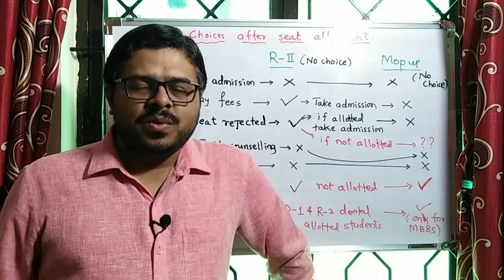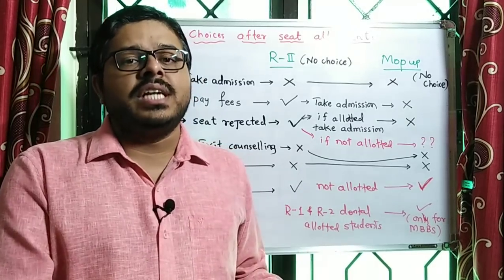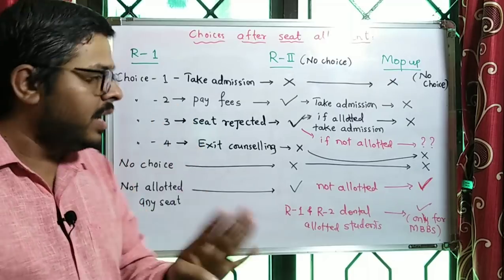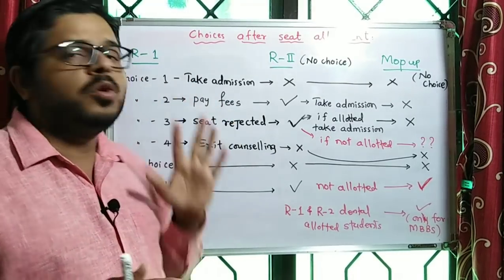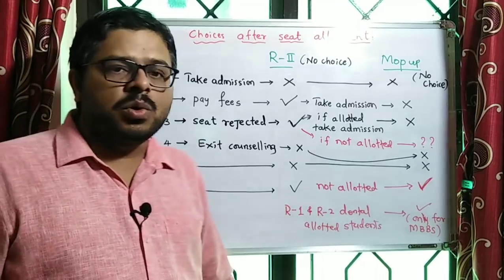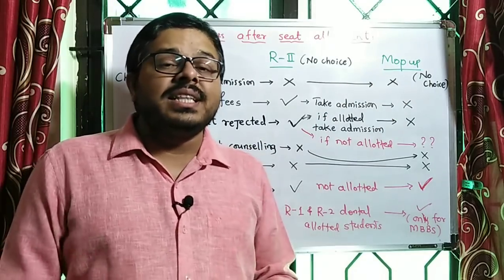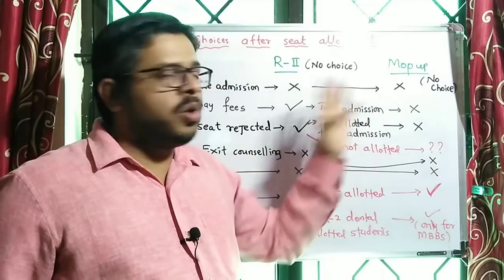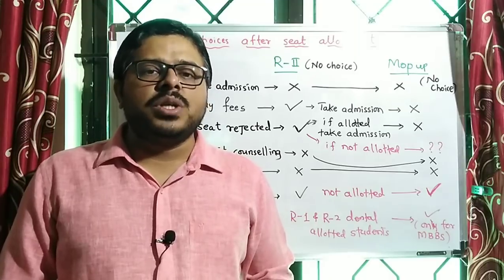CHOICES AFTER ROUND 1 OF MBBS AND BDS COUNSELLING // KEA NEET COUNSELLING 2020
1. COORDINATION COMPOUNDS L-1  CLASS 12 NEET | CHEMTONICS # 3 | |JEE|CET| SYNOPSIS FOR NEET, JEE AND KCET

3. How to see HYBRIDISATION OF ANY central element. Very important concept for CET, NEET AND JEE EXAMS

5. ALCOHOLS, PHENOLS AND ETHERS I CLASS 12 I II PUC I SUPER 10 SERIES I KCET AND NEET I previous year PAPER SOLVED